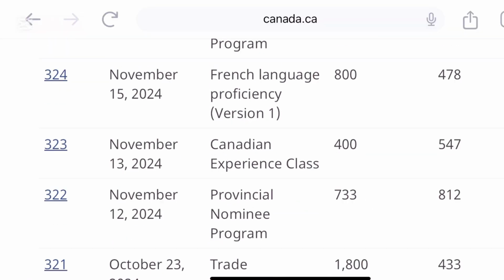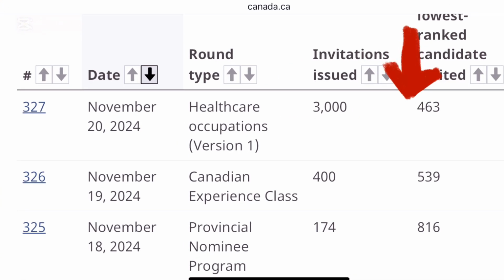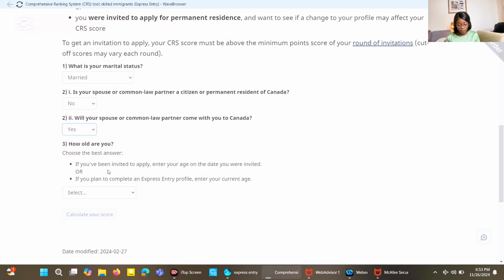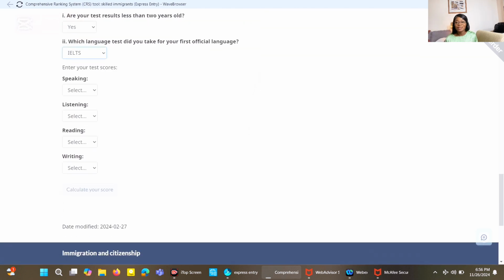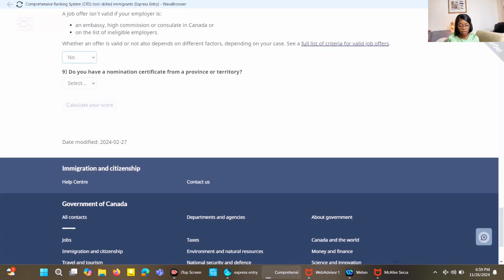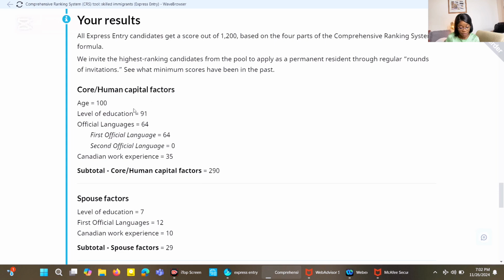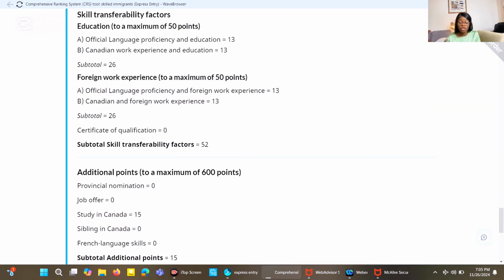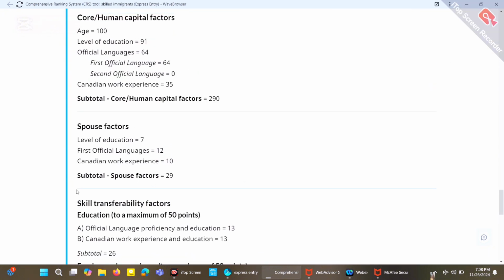How to Calculate Your CRS Score| Find Your Canada PR Points| CRS Score Calculator Tutorial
Want to know if you're eligible for Express Entry to Canada? In this video, I show you exactly how to check your CRS score step by step. From understanding how points are awarded to using the CRS tool, this guide has everything you need to get started on your Canadian immigration journey.